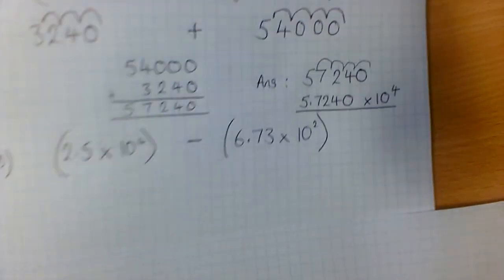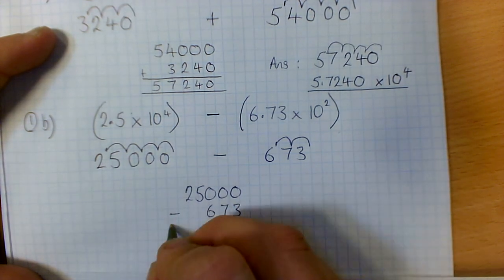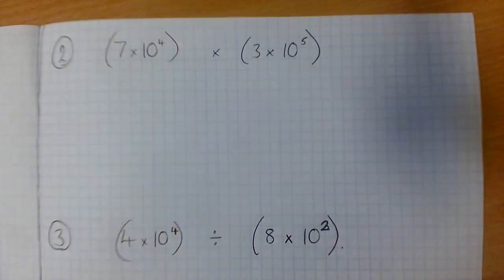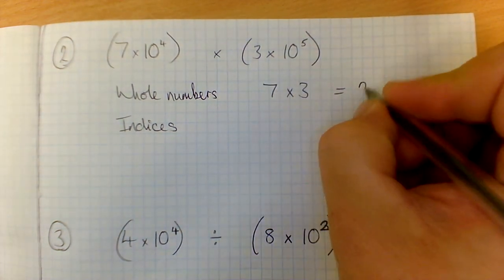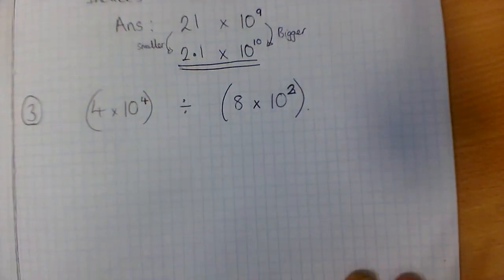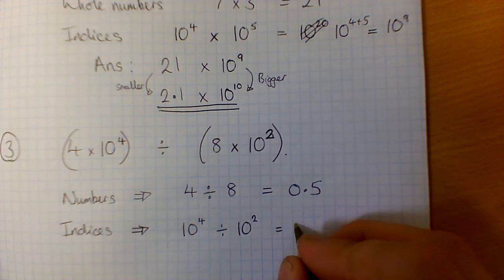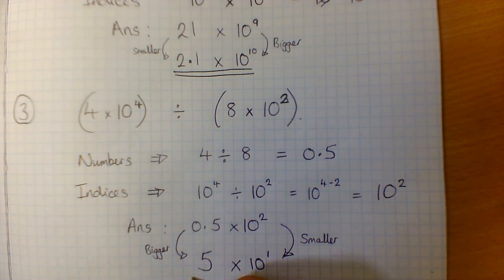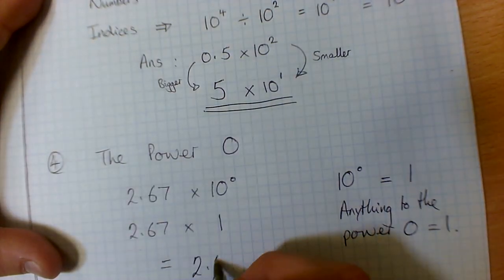Standard form calculations without a calculator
Recap how to add, subtract, multiply and divide with standard form without a calculator